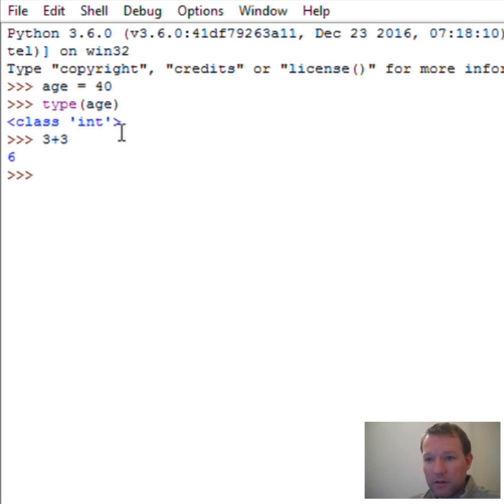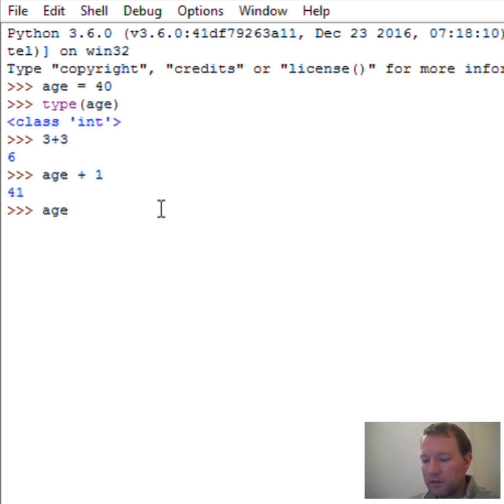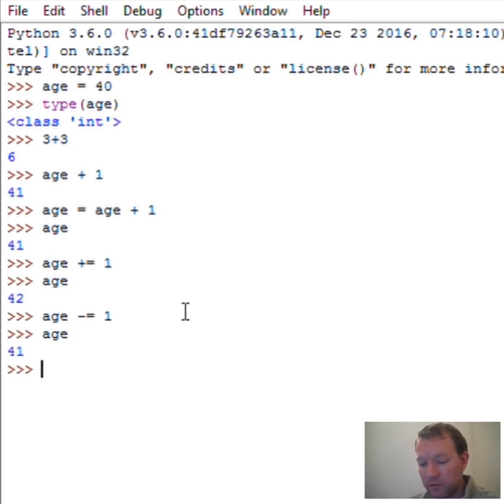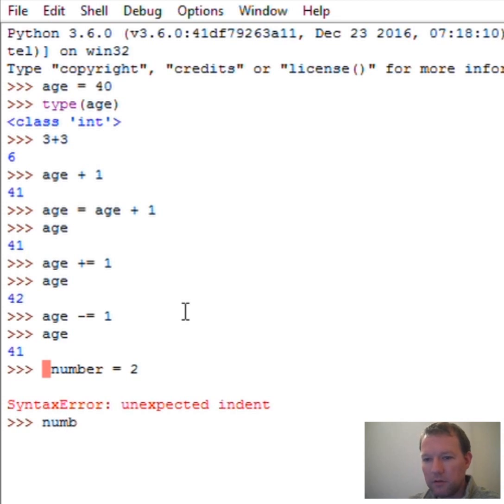Python Basics What Are Integers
Learning to work integers in python